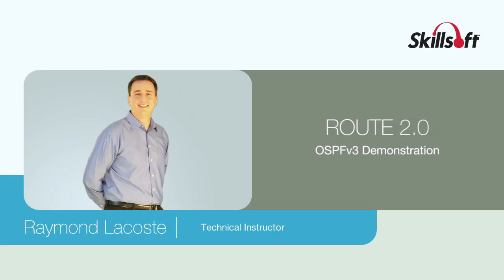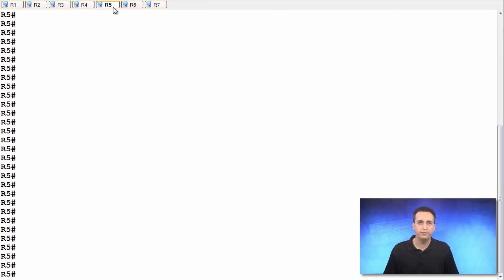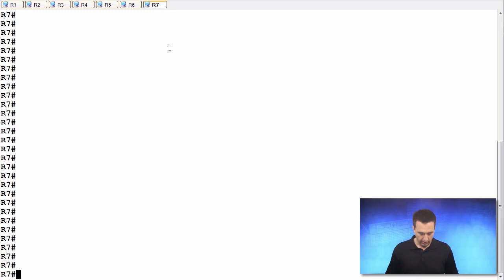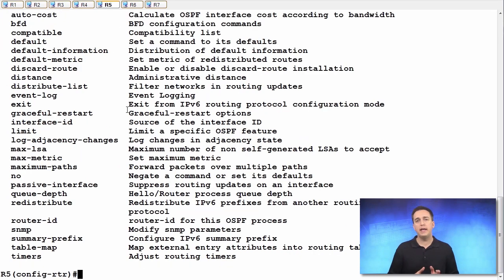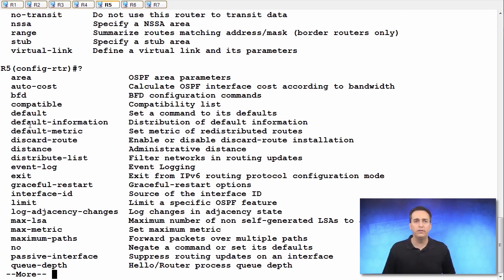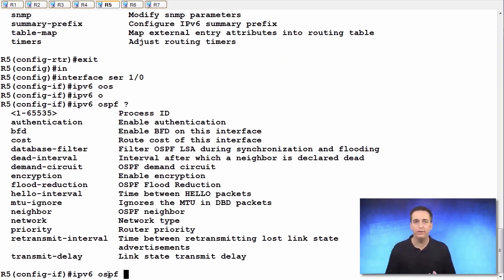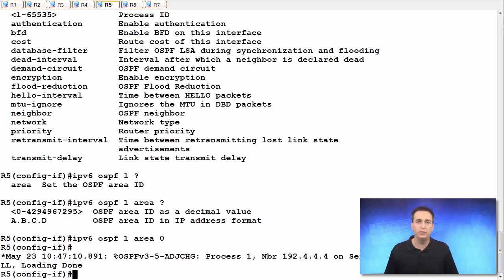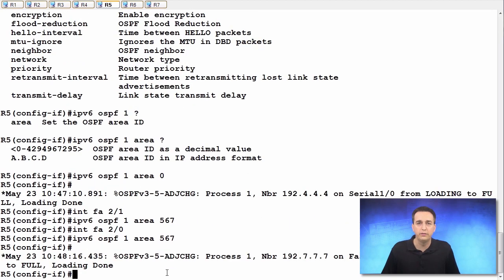68 OSPFv3 Demonstration